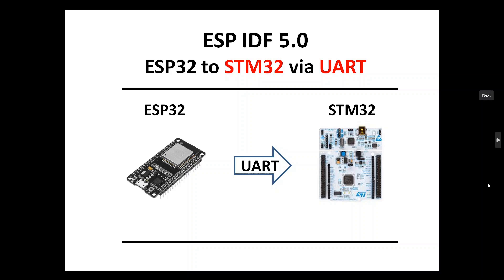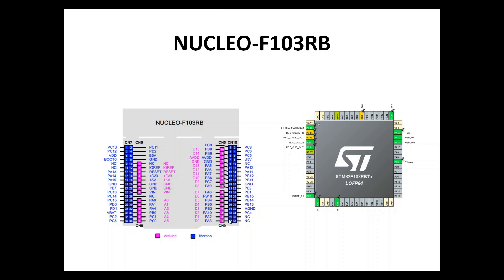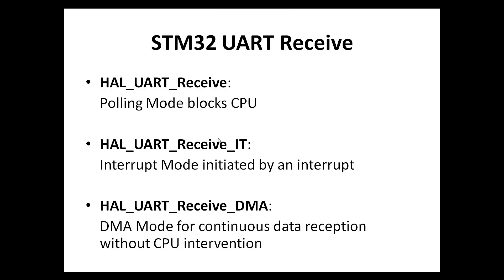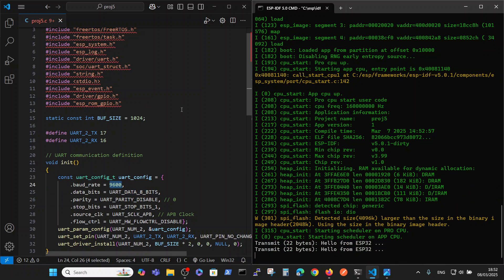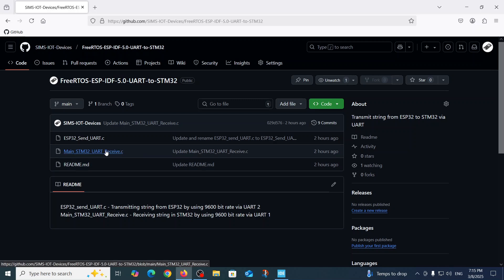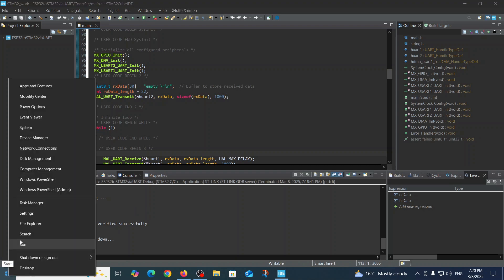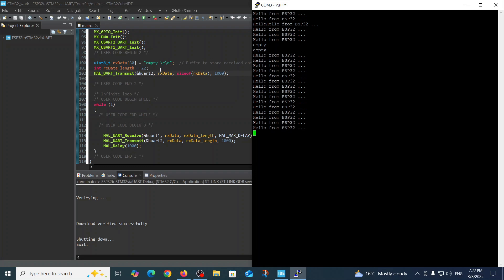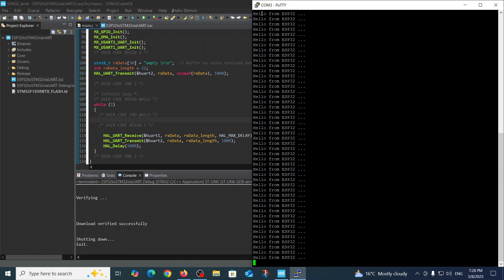UART from ESP32 to STM32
ESP32 sends a UART string using a 9600 bit rate via UART 2. STM32 receives the string via UART 1